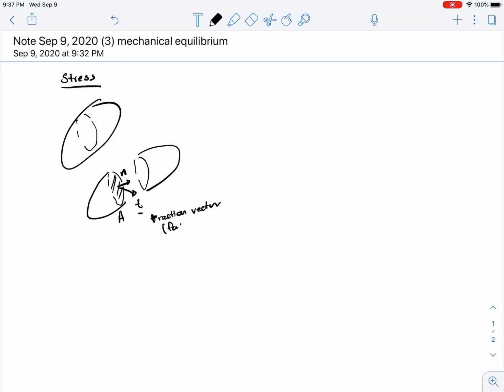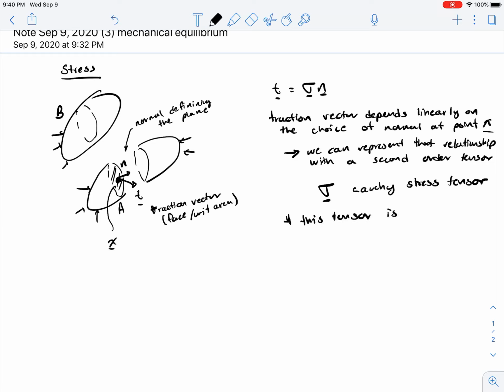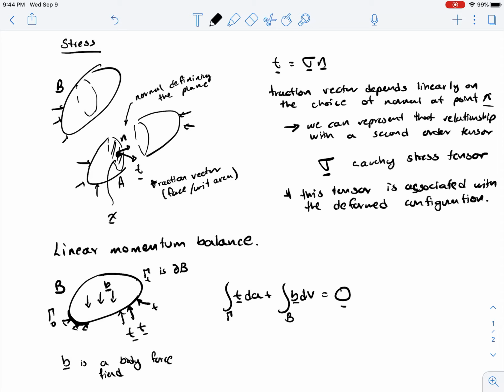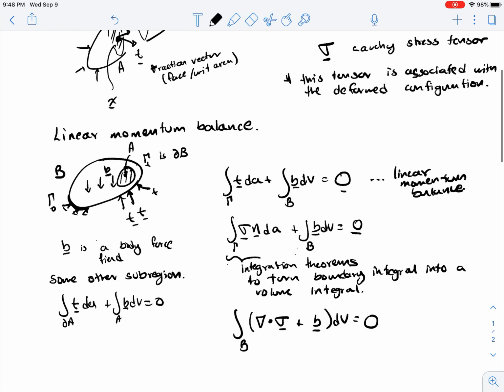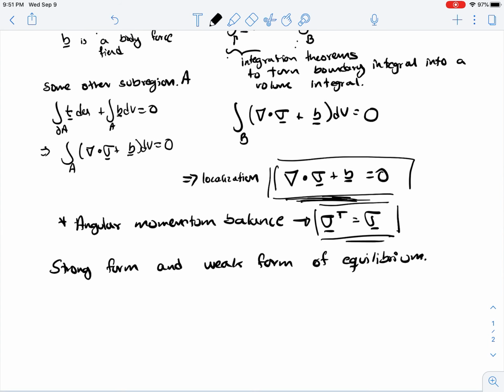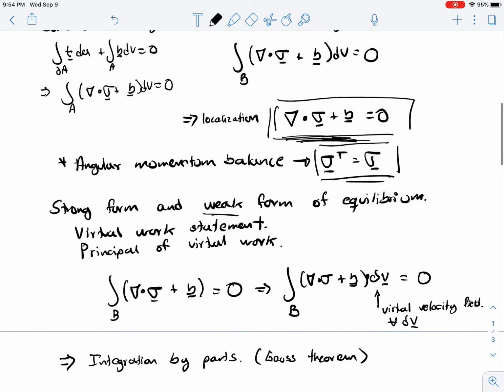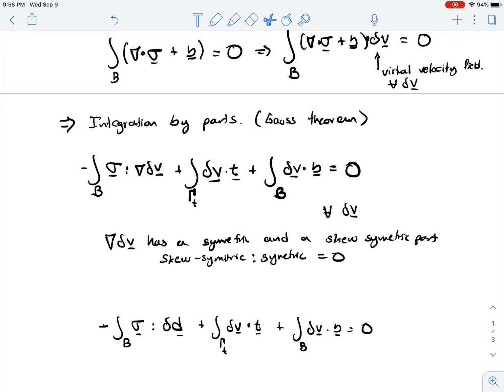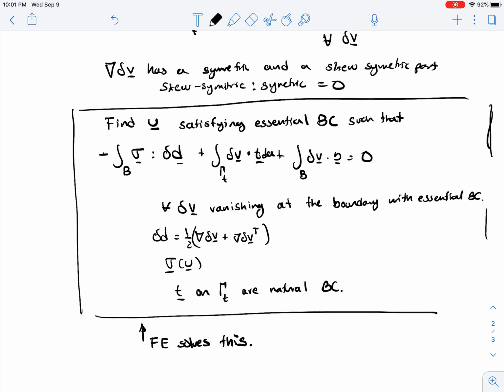Linear momentum balance and virtual work